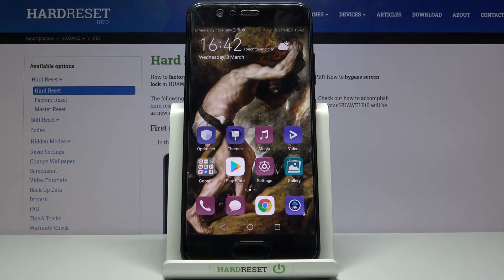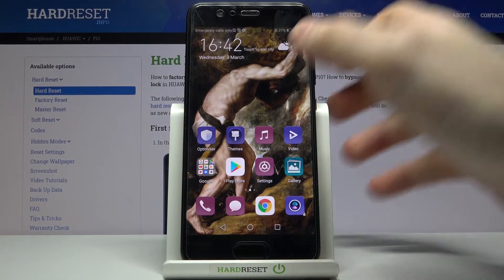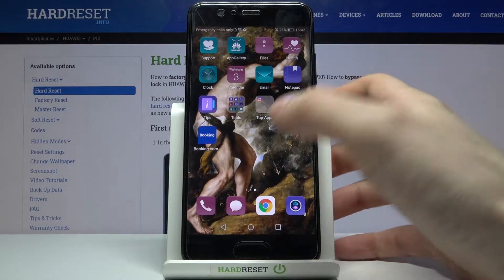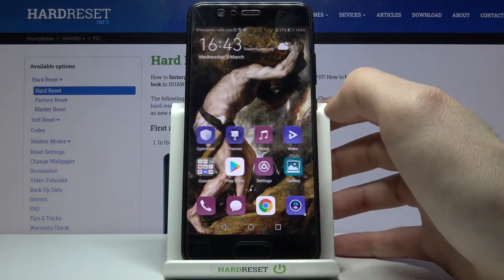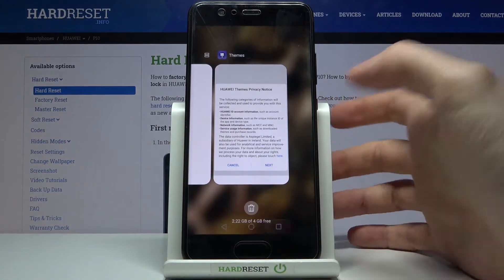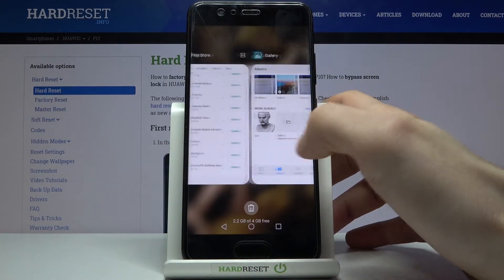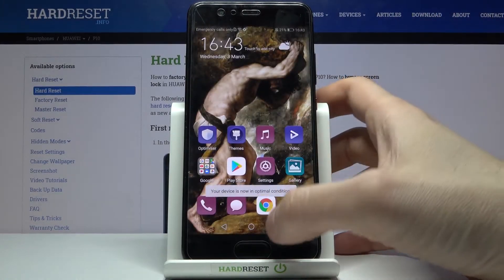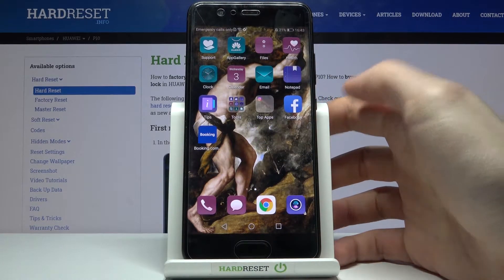How to Deactivate Running Apps in HUAWEI P10 – Turn Off Background Apps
Do you wonder how to smoothly deactivate running apps in HUAWEI P10? Do you wish to check out how to turn off background apps in HUAWEI P10? We would like to present the uploaded video guide, where we teach you how to turn off running on the background apps in HUAWEI P10. If you would like to speed up your Huawei device, stay with us, and learn how to switch off the apps that are working on Huawei background. Let’s follow the attached instructions and learn how to smoothly deactivate opened apps in your Huawei smartphone. Visit our HardReset.info YT channel and discover many useful tutorials for HUAWEI P10.

How to turn off running apps in HUAWEI P10? How to switch off apps in HUAWEI P10? How to deactivate apps in HUAWEI P10? How to turn off applications in HUAWEI P10? How to turn off applications in HUAWEI P10? How to speed up HUAWEI P10? How to release memory in HUAWEI P10?